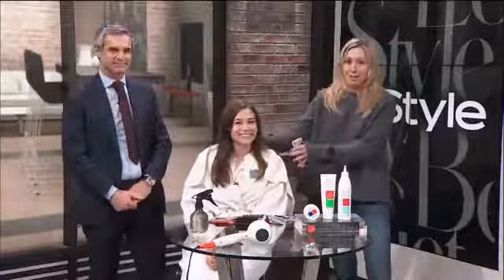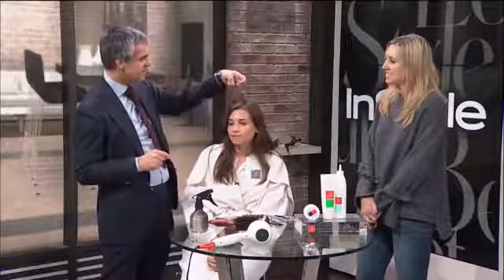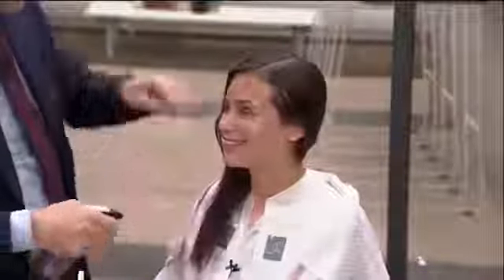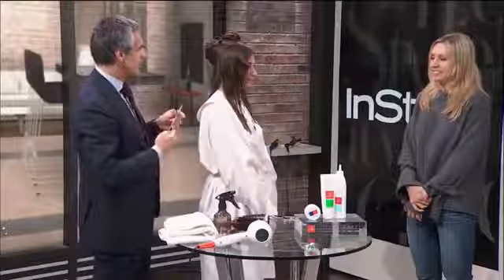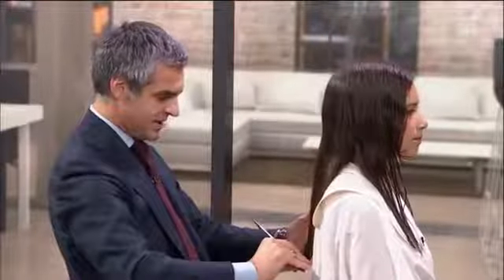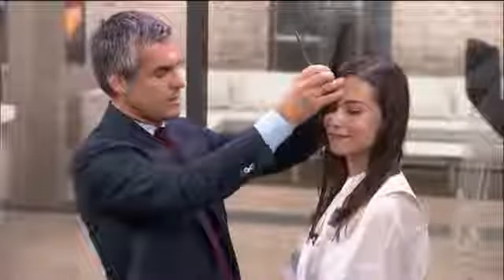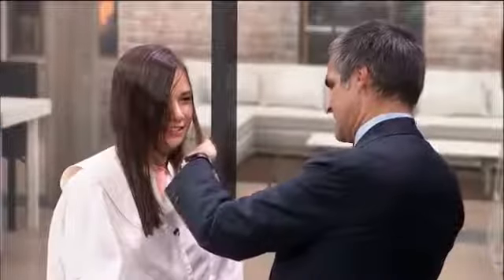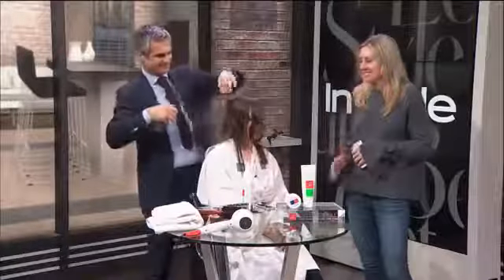Haircut medium length hair tutorial - Haircut step by step - [By InStyle]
Haircut medium length hair tutorial - Haircut step by step - [By InStyle] * Giving is hold forever